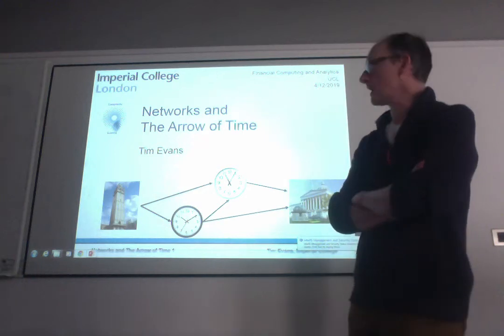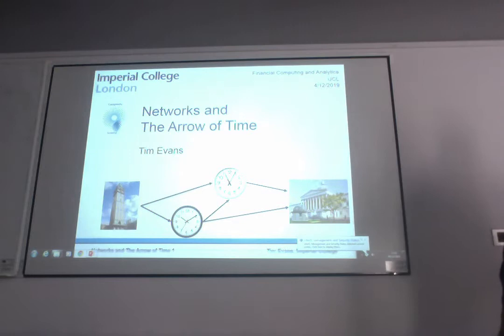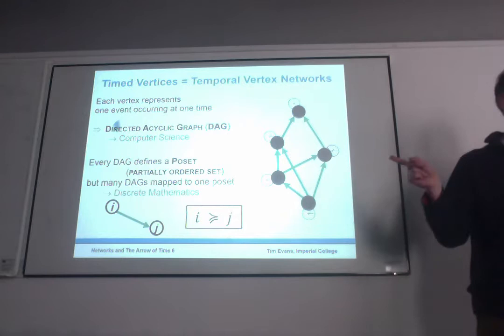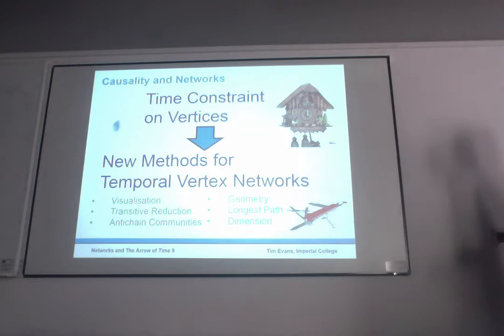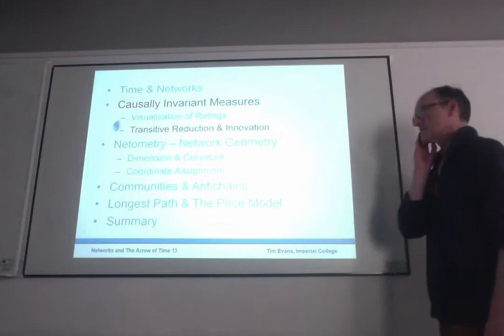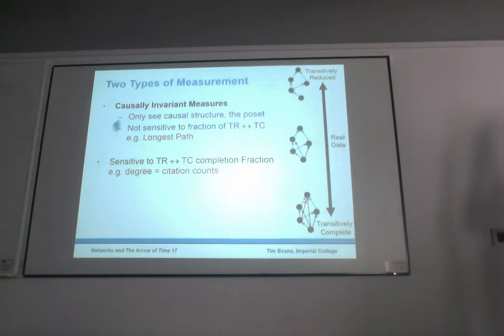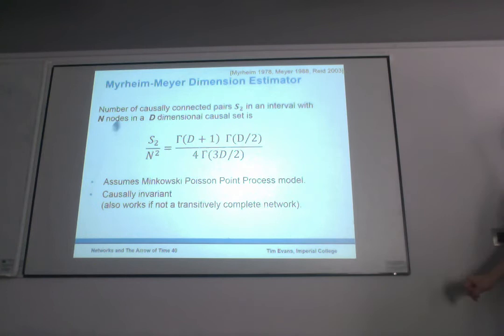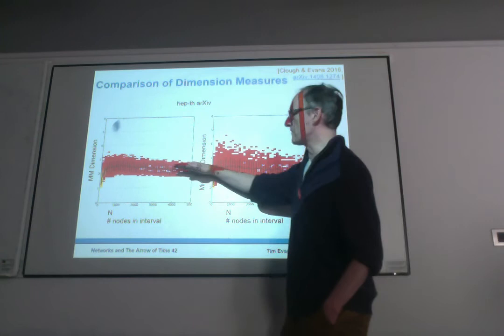Tim Evans - Networks and The Arrow of Time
Title: Networks and The Arrow of Time

There are many data sets where objects come with a natural order: academic papers have publications dates, predator- prey relationships in ecosystems, computer packages have their dependencies, space-time events are ordered by causality. If these objects are nodes in a network then we have a Directed Acyclic Graph. We must take account of the constraint placed on such networks by this order, the” arrow-of-time”, so many standard network techniques are inappropriate for such networks.  In my talk I will highlight some of the well-known mathematical features of Directed Acyclic Graphs and will show I have been using them to look at these networks in new ways.  I will use examples from both simple models, such as the Price model (directed Barabasi-Albert model), and real data sets such as document citation data and food webs.